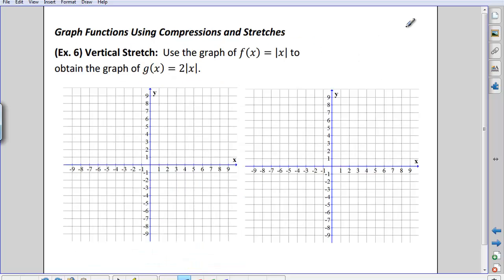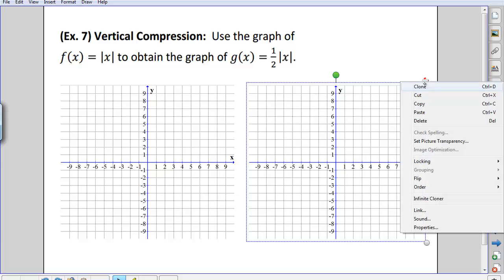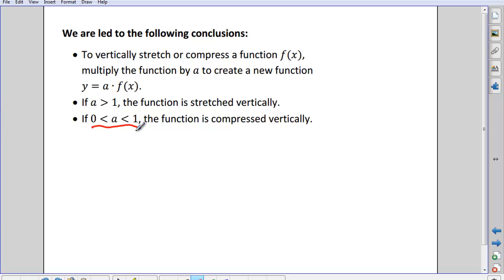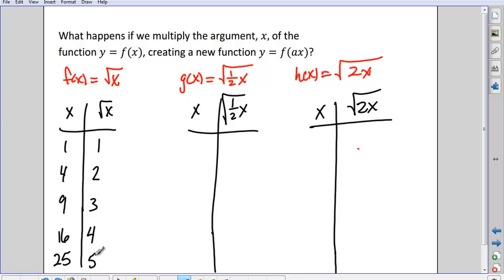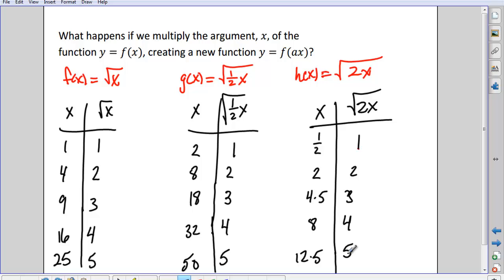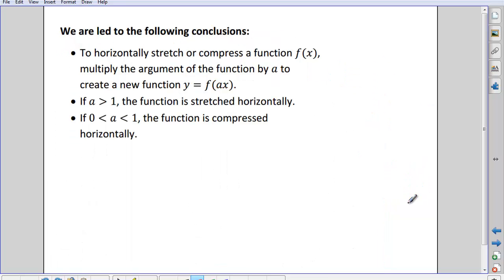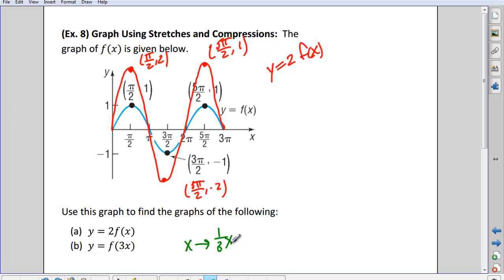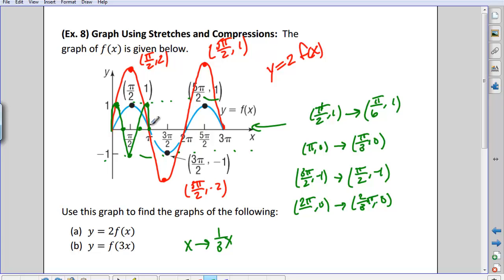Section 3.5 - Graphing Functions using Transformations (2 of 3)